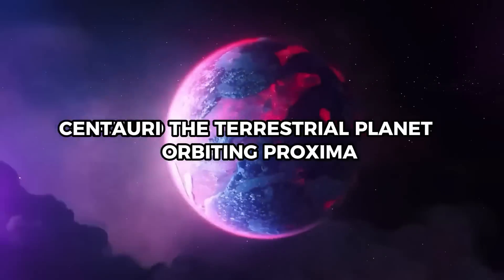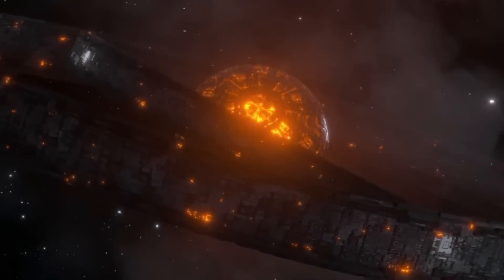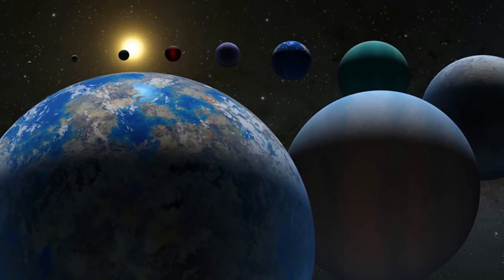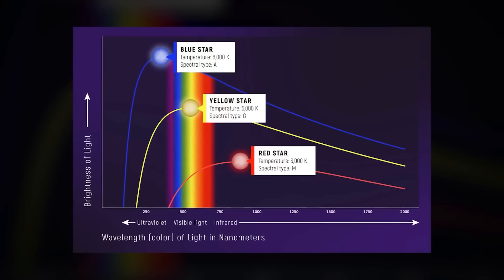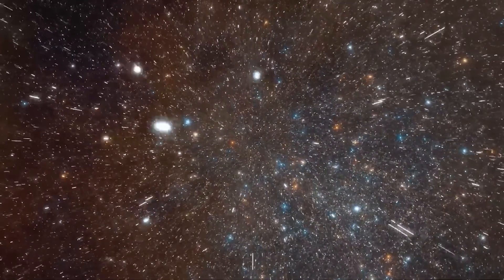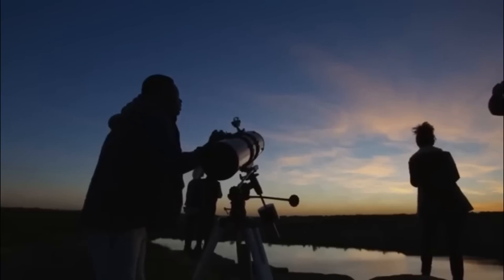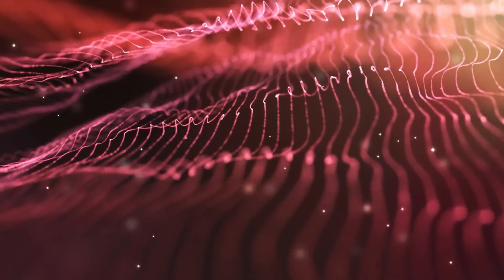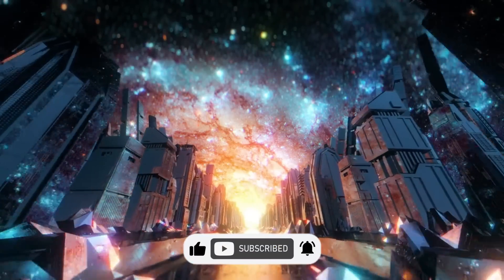James Webb Telescope Finally Found THIS at 7 Trillion Miles Away!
Proxima b, a planet in the Proxima Centauri system just four light-years away, has been emitting peculiar signals that astronomers have detected. These signals, termed "artificial lights," have led experts to speculate about the possibility of intelligent life on the planet. This isn't a far-fetched idea; in late 2020, a signal known as BLC1 was detected emanating from Proxima Centauri, our closest stellar neighbor.

While BLC1 is still under investigation to rule out the possibility of it being an echo of our own civilization, it highlights the need to explore nearby planets, especially those in the Centaurus constellation, for signs of extraterrestrial life. This ongoing research could reveal whether these anomalies are indeed evidence of an advanced civilization or simply natural phenomena.